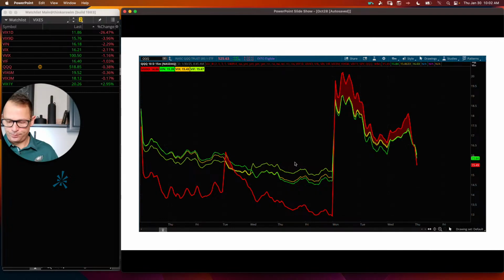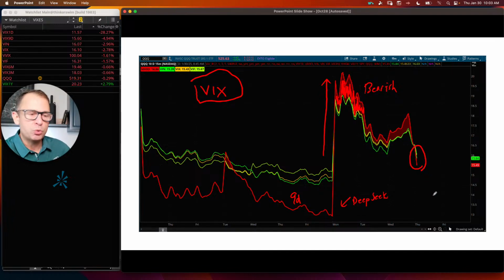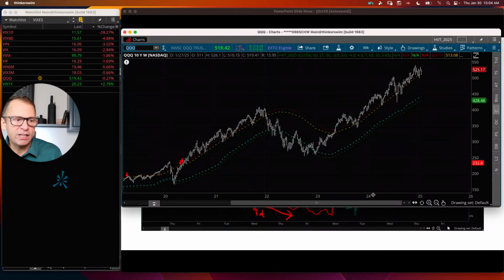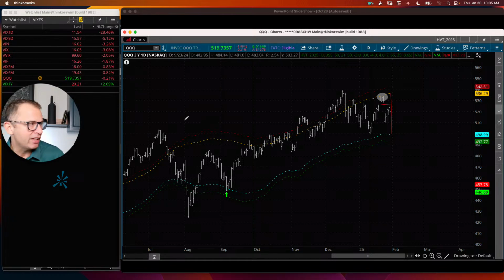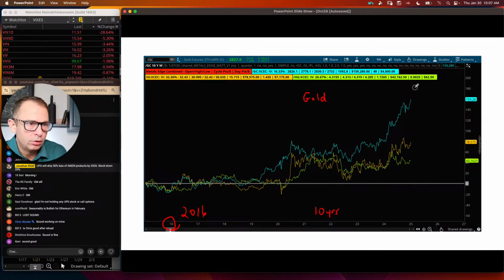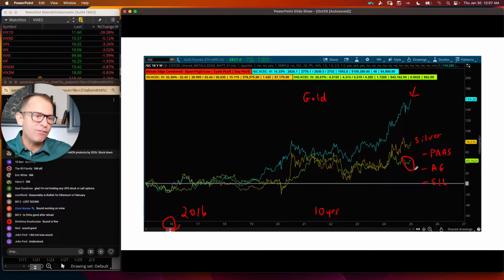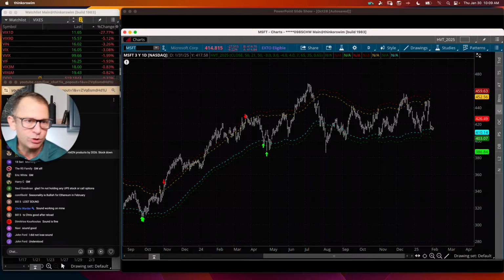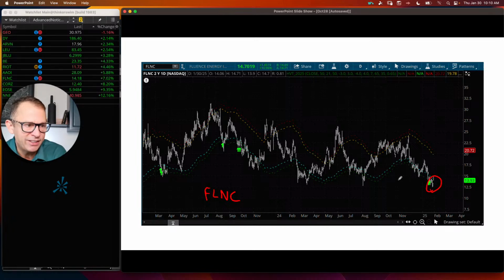Jonathan Rose Trades Options - Masters in Trading LIVE - Jan 30, 2025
Discover the secrets of professional options trading with Jonathan Rose, Founder of Masters in Trading. Join us LIVE every morning at 11am ET

✅ Learn how to trade 0DTE Options like a pro.
✅ Explore Gamma Scalping techniques for long options holders.
✅ Identify the most Unusual Options Activity in the market.
✅ Master short-term options strategies with precision.
✅ Understand the art of buying options to manage risk and maximize profits.

Whether you're new to trading or a seasoned pro, these 15-minute sessions are packed with actionable insights to take your trading to the next level.

Why Watch?
Jonathan Rose, with 25+ years of trading experience, simplifies complex strategies into bite-sized lessons. These live sessions provide real-time trade ideas, deep dives into the mechanics of options trading, and professional insights you won't find anywhere else.

📈 Beginners who want to learn short-term options trading.
📉 Experienced traders looking to refine their Gamma Scalping strategies.
💼 Anyone eager to uncover the power of Unusual Options Activity.